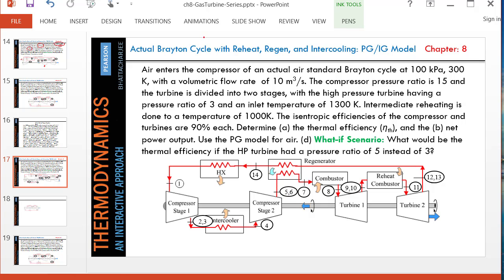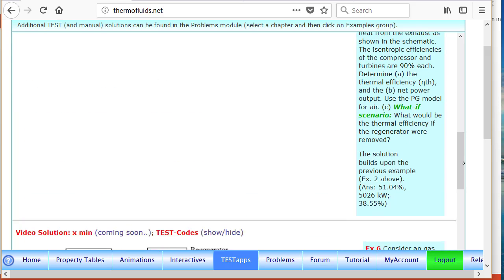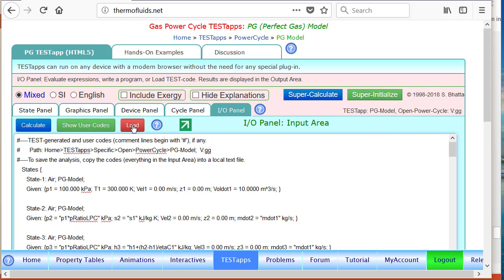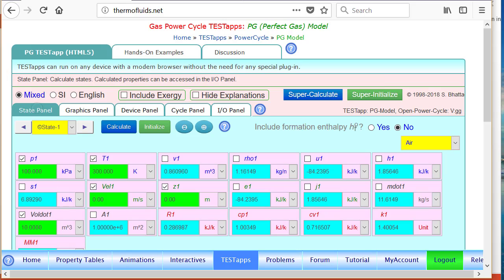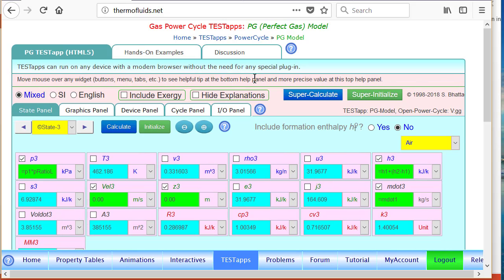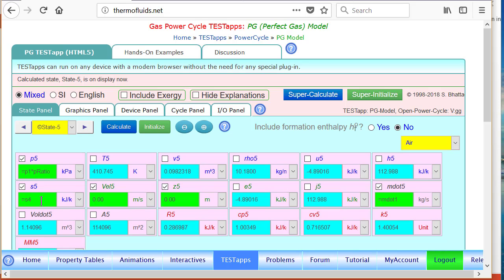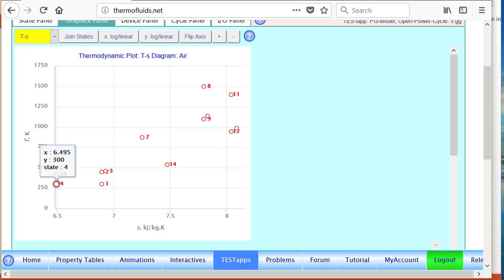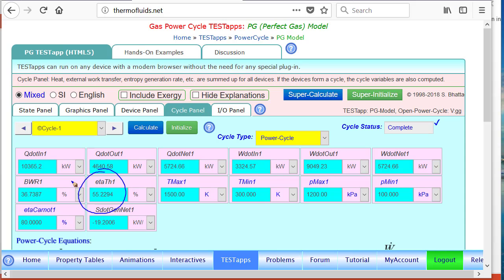ch8-TEST-actualReheatRegenIntercoolongBraytonCycle-PG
Analyze an actual, regenerative Brayton cycle with intercooling and reheat and perform a parametric study using the online tool TESTapps